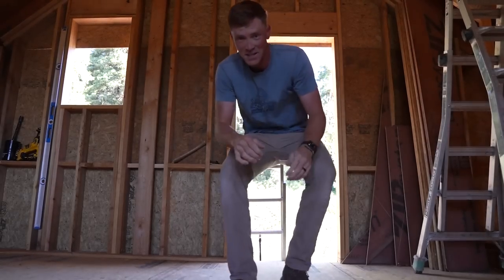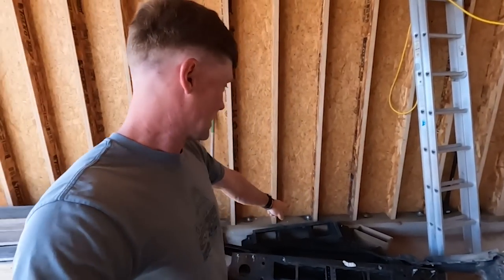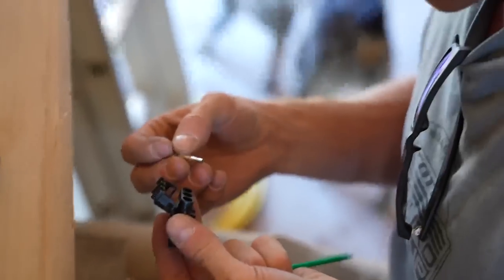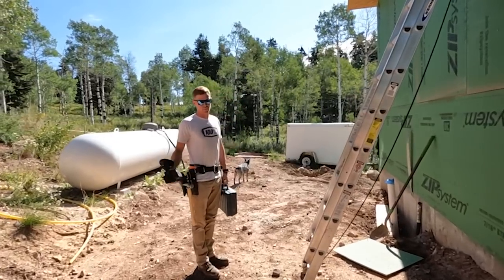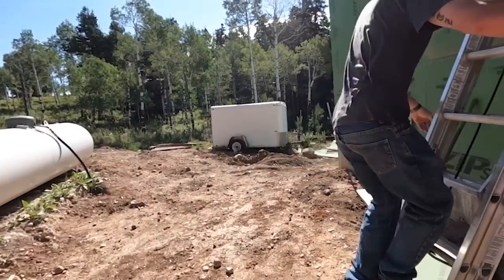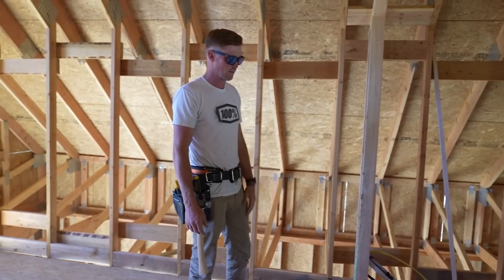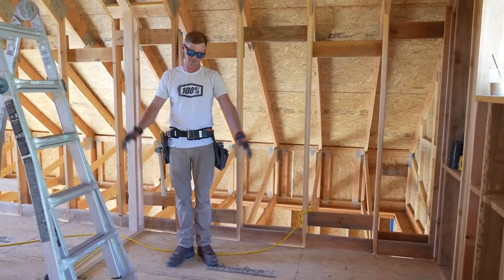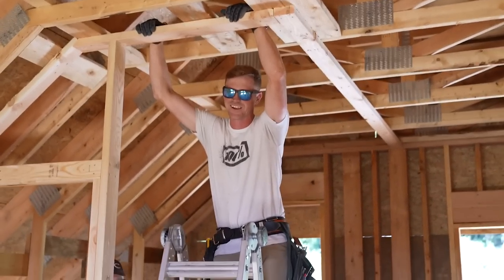FRAMING WALLS IN OUR DIY GARAGE | BUILDING OUR OWN HOME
for up to $200 off your Helix Sleep mattress plus two free pillows!

Our Mailing Address:
Trent & Allie
6300 N Sagewood Dr

~~~ Camera Gear ~~~

~~~ Solar & Electrical ~~~

~~~ Plumbing &  Water ~~~

~~~ Accessories & Misc. ~~~